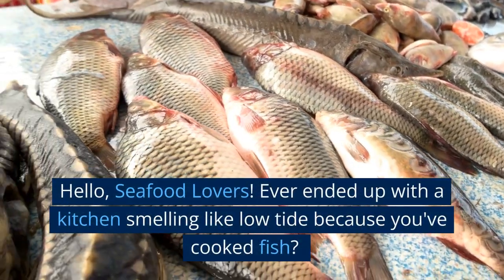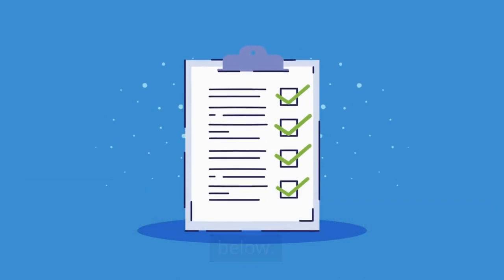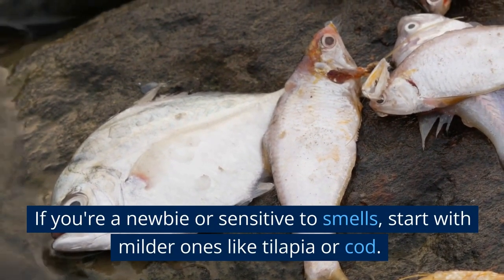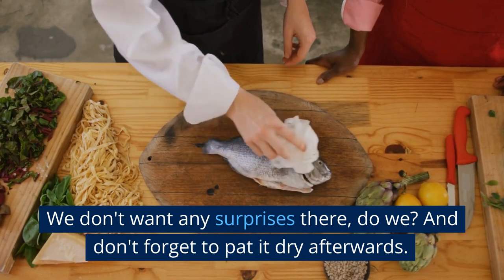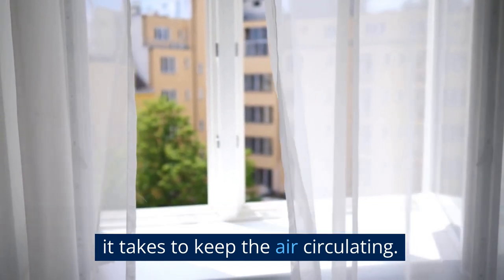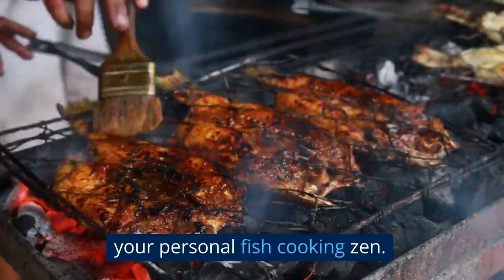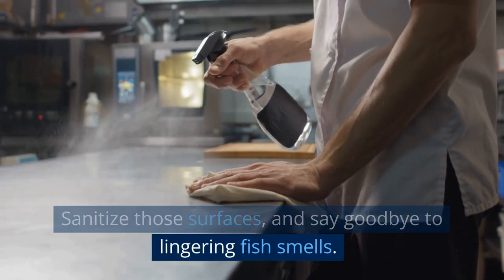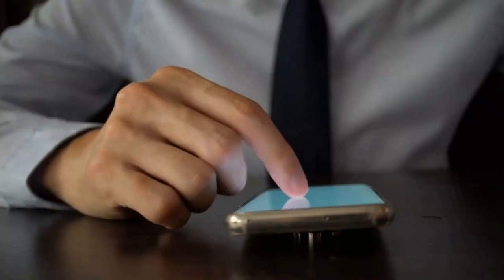Kitchen Secrets: How to Eliminate Fish Odor while Cooking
We tackle 'How to Eliminate Fish Odor while Cooking'.
Lemon juice
Fresh Lemons
Herbs and spices (such as parsley, dill, rosemary, thyme, basil, cumin, coriander, turmeric, and smoked paprika)
Spray bottle

So first off, the key to a less fishy kitchen is fresh fish. Ever walked by a fish market? You can almost taste the ocean air. That's what you want. Clear eyes, red gills, and firm flesh - that's the trifecta of freshness you're looking for. And remember, guys, all fish are not created equal. Some like salmon might bring a stronger scent than others. If you're a newbie or sensitive to smells, start with milder ones like tilapia or cod.

And don't dismiss the freezer aisle. Frozen fish can be your best friend. It's a smell-free zone. But remember to check that packaging! A torn bag could mean not-so-fresh fish.

Alright, onto the prep! Rinse your fish under cold water. Get in there, remove all the gunk. Don't forget to pay extra attention to the gut area. We don't want any surprises there, do we? And don't forget to pat it dry afterwards.

Fancy a lemon twist? Soak your fish in a mixture of water and lemon juice. The lemon will tackle that fishy smell like a boss, and even give your fish a refreshing zing. Be mindful, though, if you're working with thinner fillets, don't overdo it. Five to ten minutes max, okay?

Now we're moving onto the heart of the process - cooking. Ventilation is key. Open windows, turn on exhaust fans, do whatever it takes to keep the air circulating. Nobody wants to sleep on a bed of fish smell.

When it comes to the actual cooking, think quick and hot. High heat for a short period locks in the juices and reduces odor. Grilling, broiling, pan-frying - whatever works for you. Just remember, don't let that fish linger on the heat once it's done.

And here's where we get creative! Herbs, spices, they're not just flavor bombs, they're also your secret weapon against fish odor. Experiment with different combinations and find your personal fish cooking zen. Cooking should be fun, right?

Once your fish is cooked to perfection, get it off that heat pronto. Less time on the heat equals less fishy odor. And don't forget to let it rest, just like a good steak. It's all about that juicy goodness!

Last but certainly not least, clean up. And I mean really clean up. Equal parts water and vinegar or lemon juice is your go-to solution. Sanitize those surfaces, and say goodbye to lingering fish smells.

And there you have it, folks! Say goodbye to fish smells and hello to delicious meals. Happy cooking, seafood lovers!